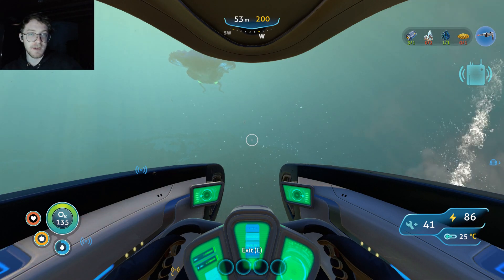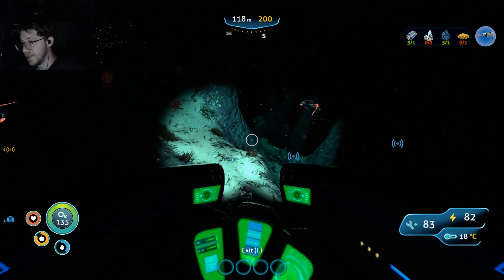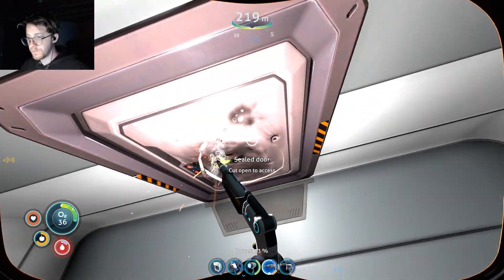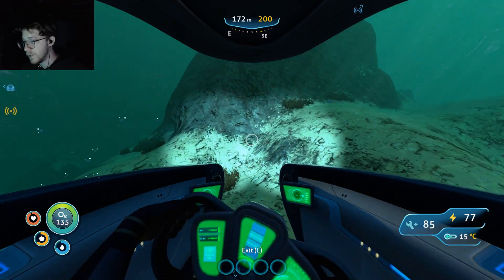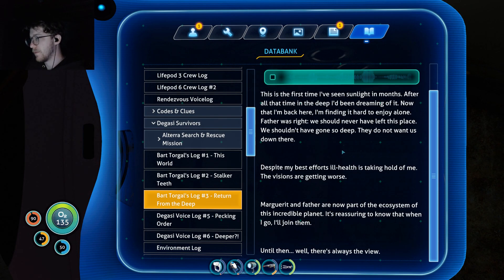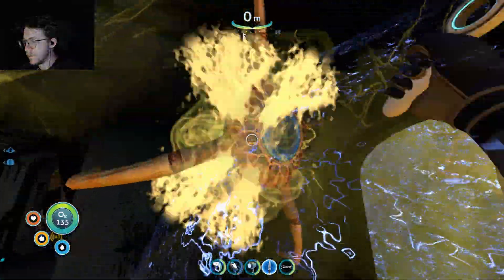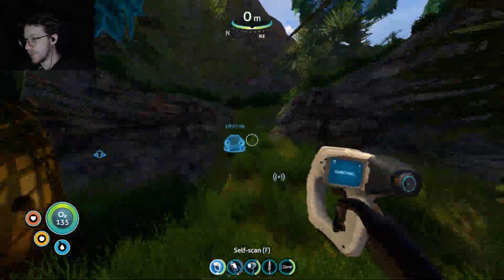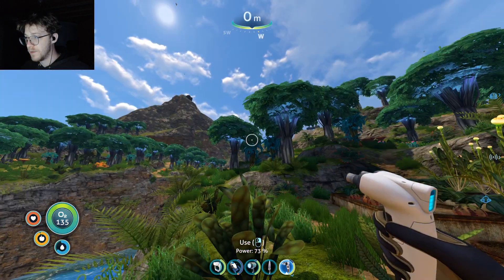Subnautica - 9 | Ruins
Welp I got my invitation but I guess I missed the party. New Base??!!! I'm sure there's probably a good reason NOT to build here...